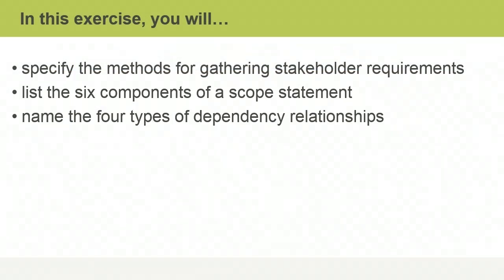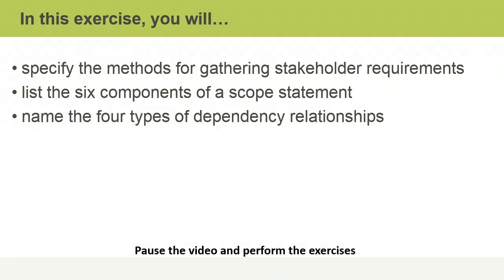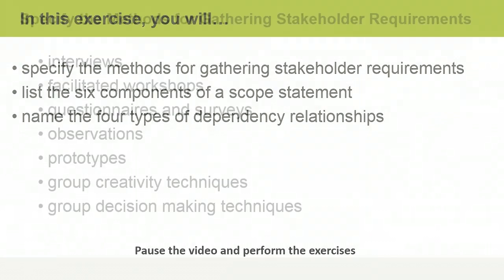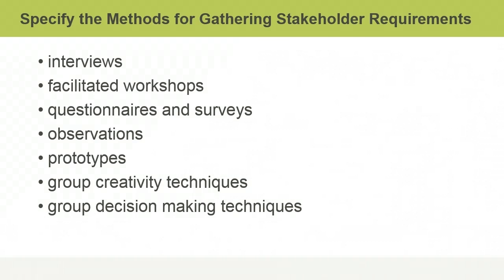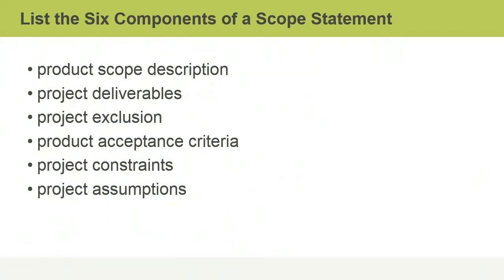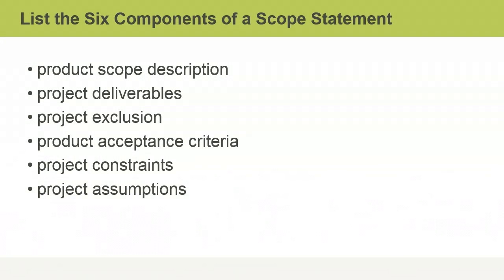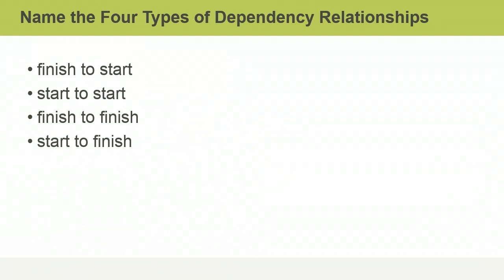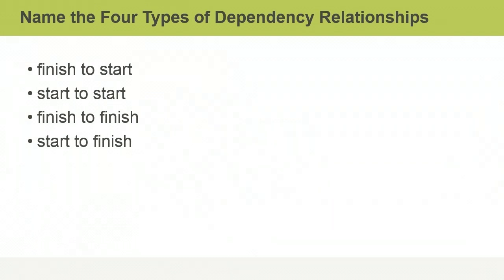20 Scope, Schedule, & Cost Planning